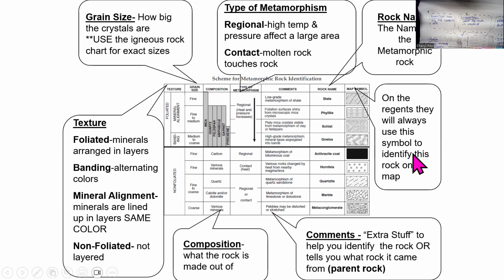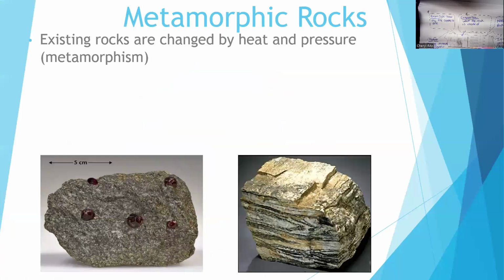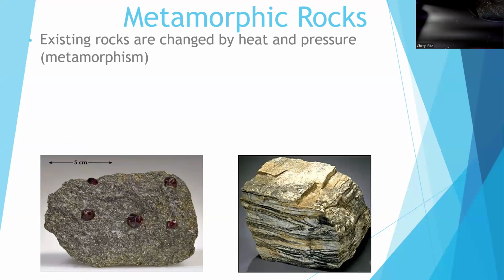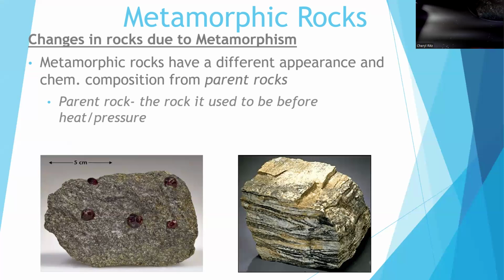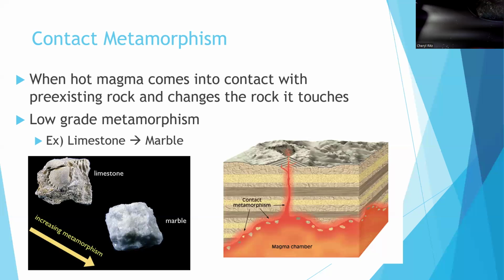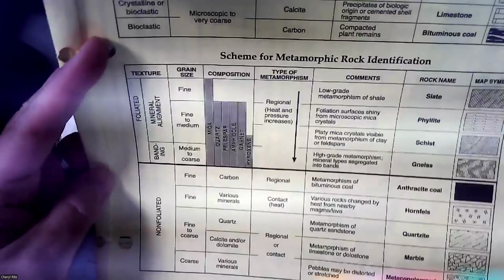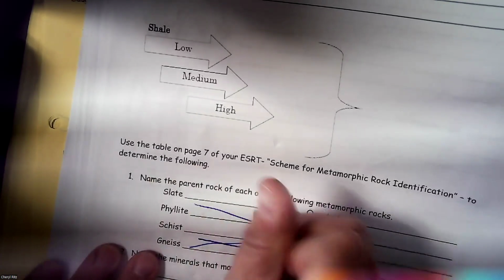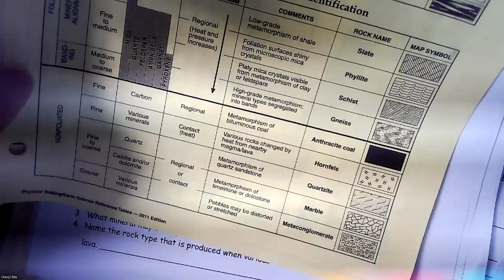Tuesday Nov 12th